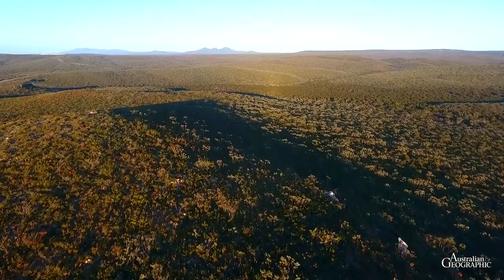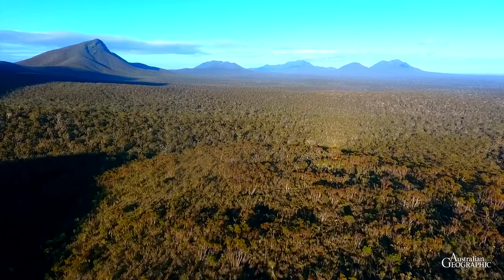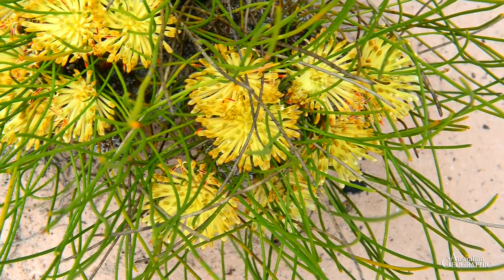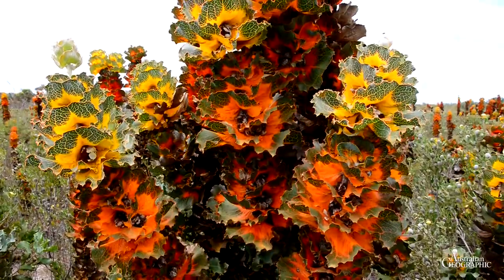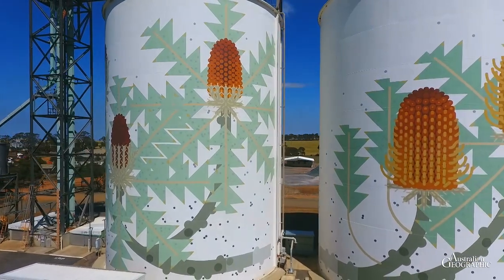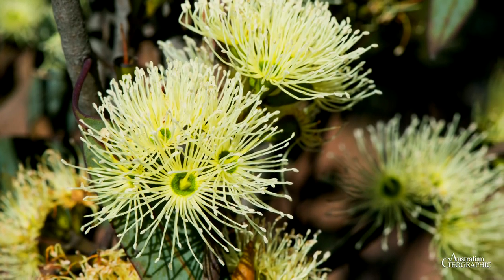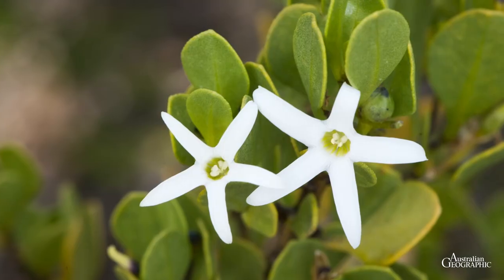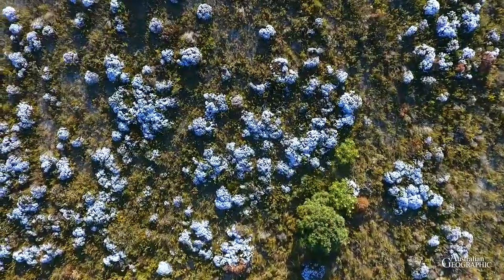State of Diversity - Wildflowers of Australia's Golden Outback and South West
Photographer Don Fuchs and journalist Fleur Bainger took an epic adventure along the South West Edge to discover the wildflowers of Australia's Golden Outback and the South West of Western Australia.

They visited the Stirling Range National Park, Fitzgerald River National Park, Tozer's Bush Camp, Ravensthorpe Ranges and Cape Le Grand National Park.